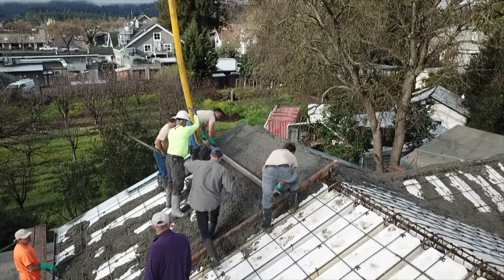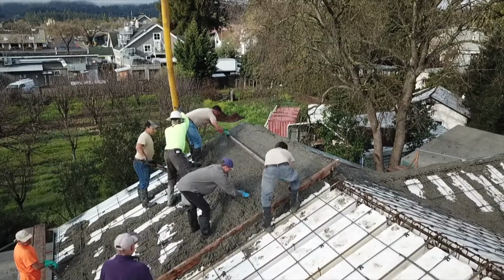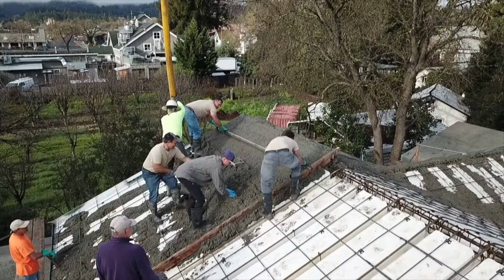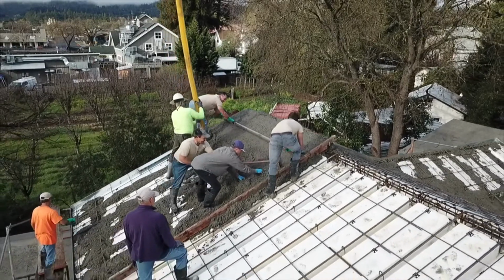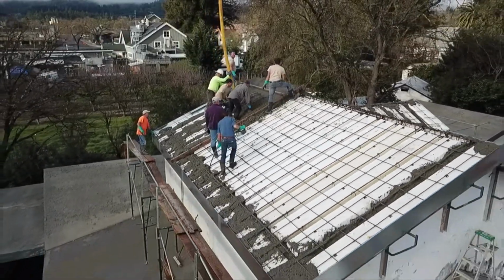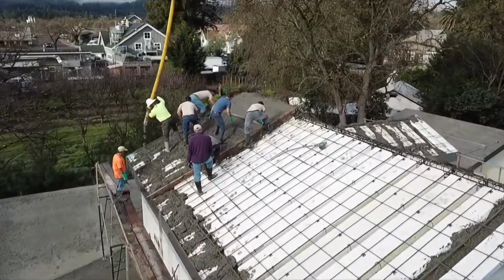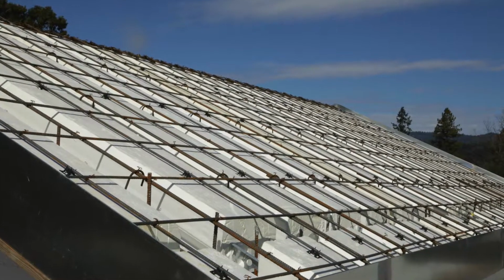Fire Resistant Home Review - IntegraSpec ICF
Thomas and Nicholas - Review of New Fire Resistant Concrete Home (including concrete roof) builit with IntegraSpec ICF in California.